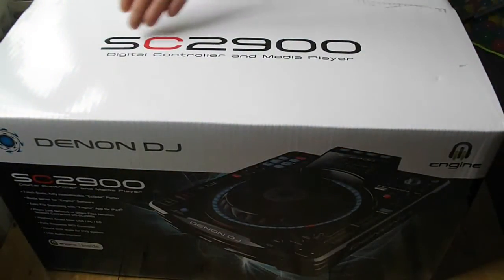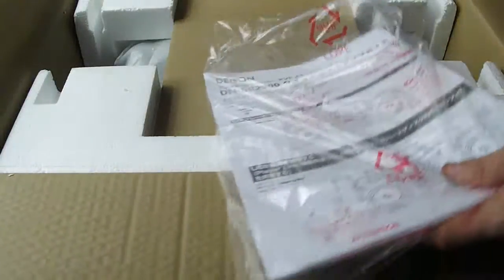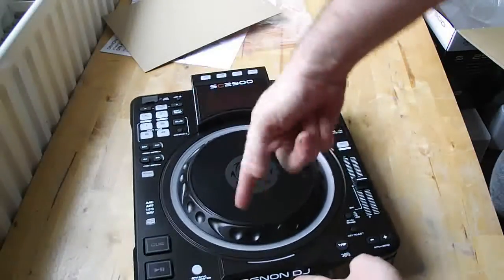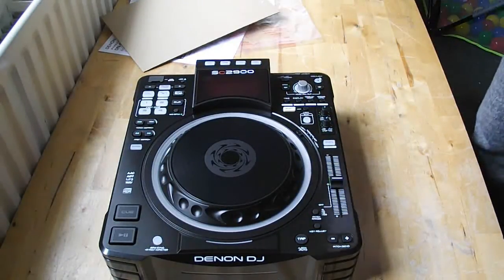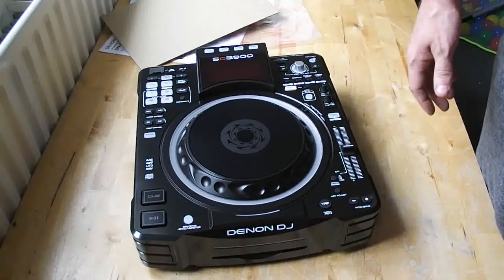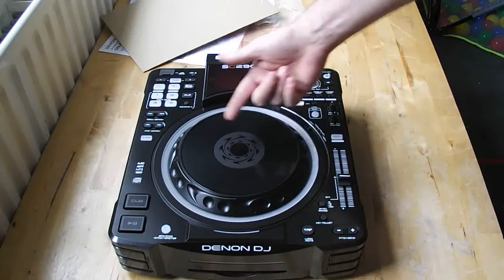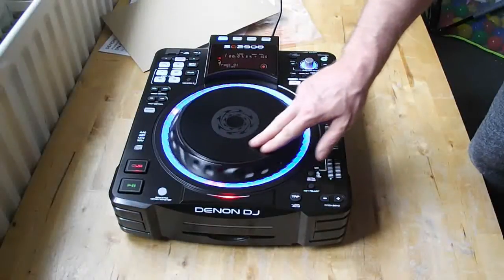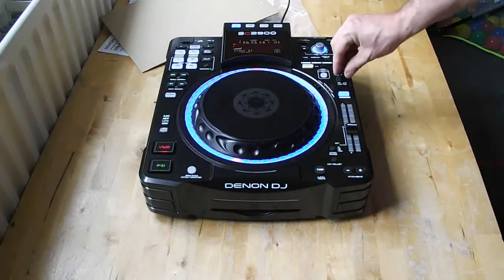Denon SC2900 - Unpacker Cracker Jacker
Unpacker Cracker Jacker does the Denon SC2900